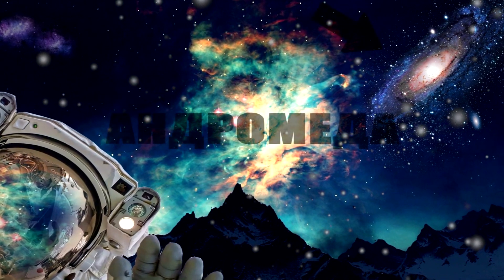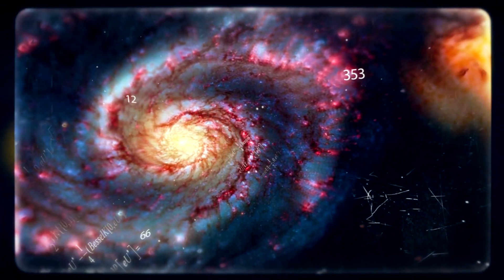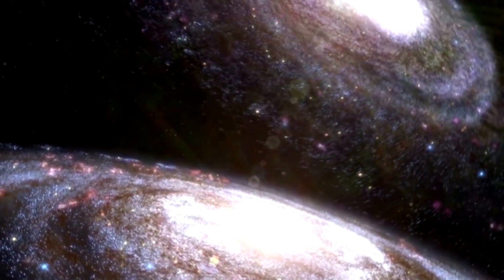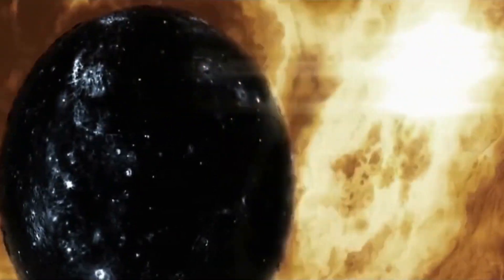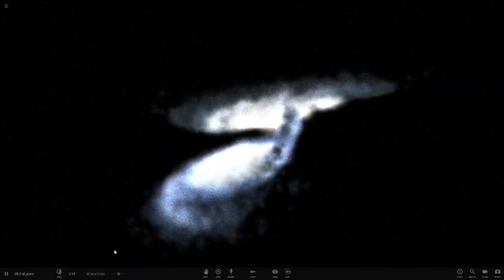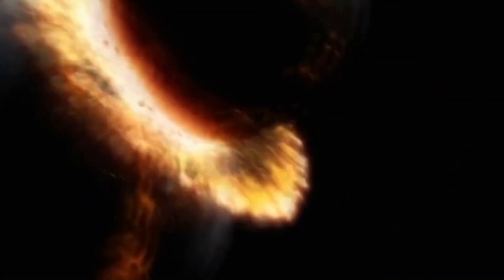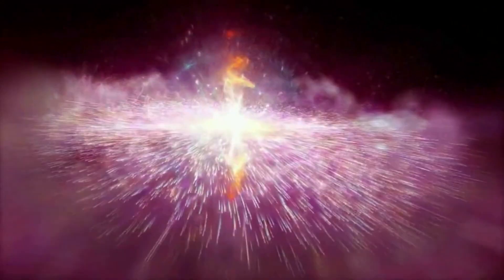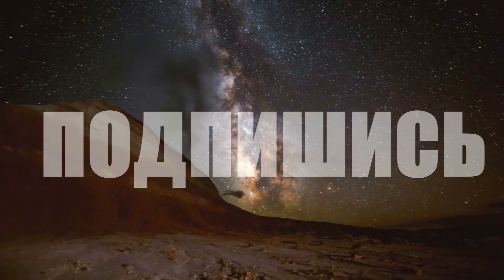WHAT IF ANDROMEDA COLLIDED WITH MILKY WAY GALAXY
Andromeda Galaxy. Little faded cloud on the night sky is actually the enormous galaxy, by dozen times bigger than our own one. Milky Way. It’s located two and half million light years away from us. And humanity already plan to send satellites towards it in the near future, in order to find life there. Maybe we shouldn’t hurry too much, because Andromeda Galaxy will come to us itself soon. How soon? In about 4 billion years. The thing is Andromeda and Milky Way are moving towards each other at the speed of one hundred twenty miles a second. Even though, universe continues to grow, according to Big Band Theory and destination between galaxies is just unimaginable, scientists believe, that despite everything, these two galaxies will eventually collide. More likely we wont live long enough to witness this historic occasion. However, computer modelling of this event allow us to predict what will earthlings see and experience during Milky Way collision will Andromeda.

There will be something outstanding happening in the sky. Andromeda cloud will come in closer and closer. It’s spiral arms will be visible to the naked eye. In time this sight of immense beauty would fill up half the sky, stars will look more and more clearer. Eventually Andromeda will full up whole visible space of the sky. Over the hundreds of thousand years people will witness incredible things in the sky, it will shine with bright colors and stars with whole constellations will constantly move. But don’t be upset, that you will miss such beauty. In 4 billion years destiny of humanity will be very unfortunate. I guess you imagined that stars and planets of Andromeda will start to collide with planets of our Galaxy and go to pieces turning into stardust. Fortunately, that won’t happen at all. Cosmic objects are placed with huge distances from each other, and probability that some of their paths will cross and they will collide is practically equal to zero.